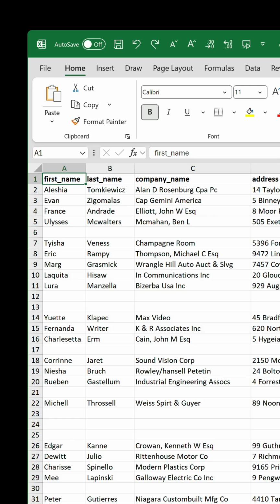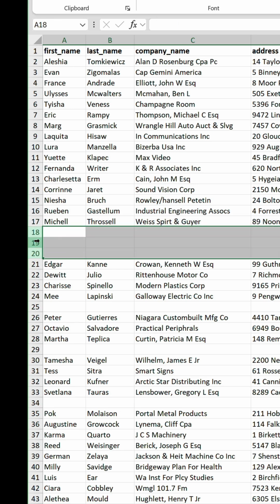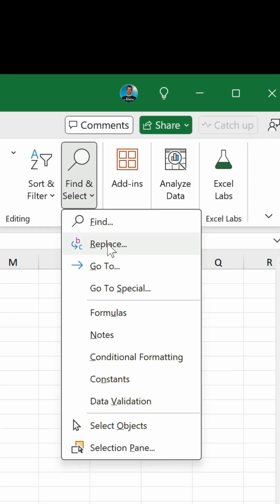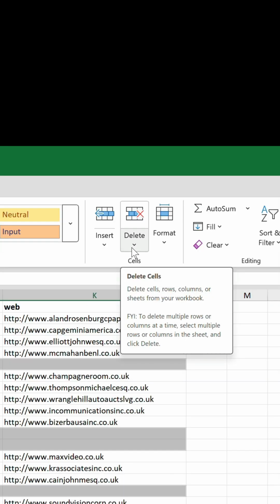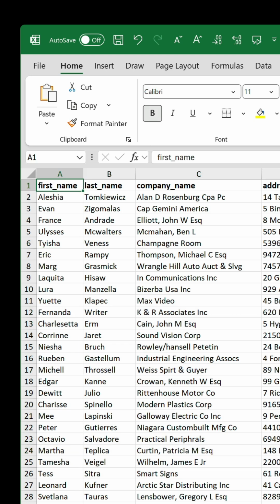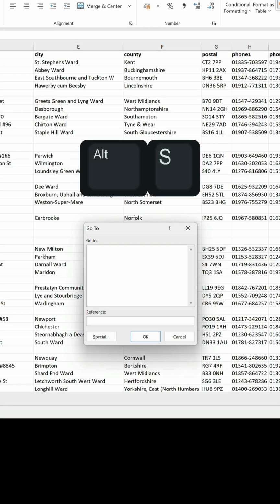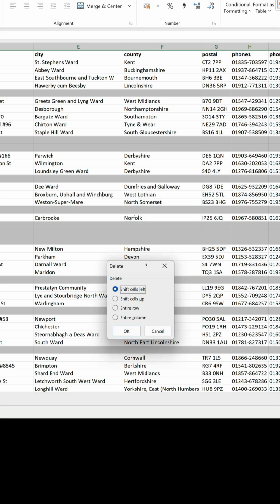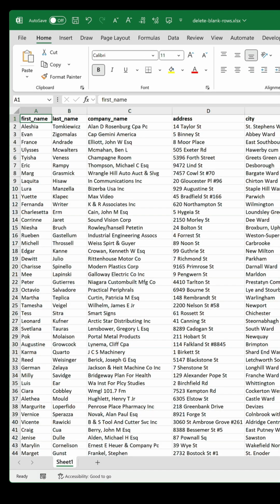How to delete blank rows in Excel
You've just been handed a dataset and noticed a plethora of unwanted blank rows in it.

Deleting single rows or groups of rows using the right-click menu really isn't a smart idea. You'll be at it for hours.

Instead, there's an alternative that can get the job done much quicker:

1. On the Home tab, select the Find & Select dropdown and choose Go To Special.
2. Select Blanks.
3. Select OK.
4. Select the Delete dropdown and choose Delete Sheet Rows.

Want an even quicker way? Follow this keyboard shortcut routine:

1. Ctrl + G
2. Alt + S
3. K
4. Enter
5. Ctrl + -
6. R
7. Enter

There are a few things to be aware of:

‼️ Ensure there's nothing to the right of your dataset; otherwise, unintended selection will occur.

‼️ This method is designed to be used on datasets that are fully populated in each row where there's data.

‼️ A single missing value will result in the entire row being deleted.

By @andrewcharlesmoss